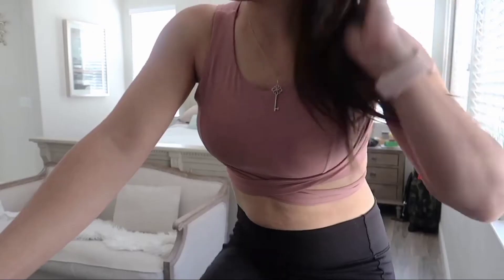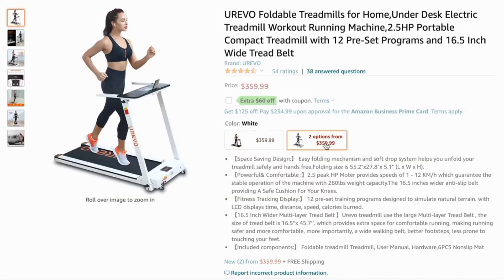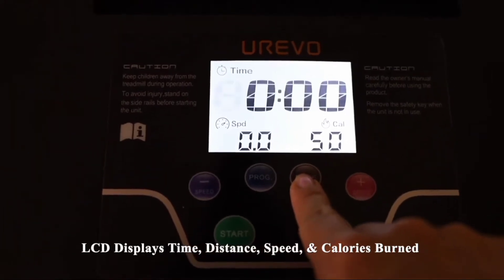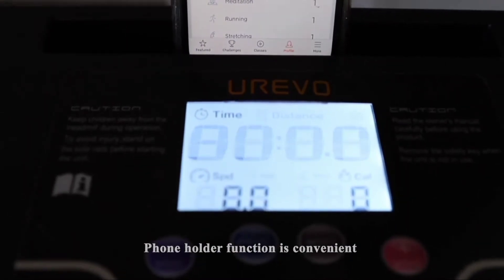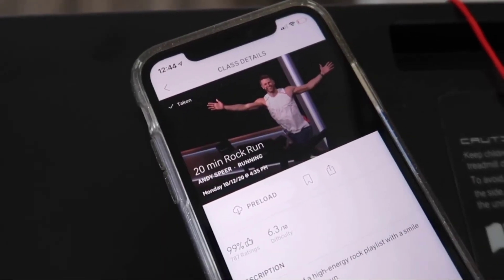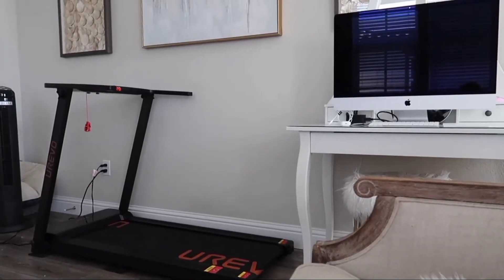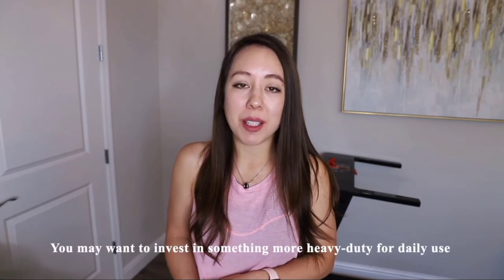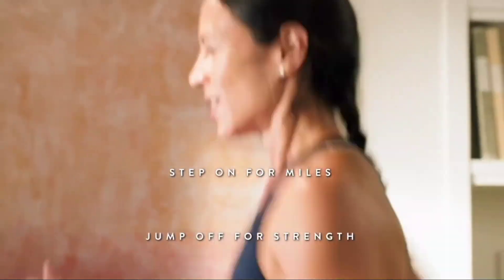🔥 CODY RIGSBY: BEST UNDER DESK TREADMILL 2021 | FOLDING TREADMILLS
The home fitness market in 2020 has really been thriving as quite a few of us seek convenient cardio solutions that we love and don’t break the bank.

 I know on my channel I have been predominantly talking about indoor cycling bikes as their footprint tends to be small (on average of 4’ x 2’) and they can be purchased for as little as $150.

 But we mustn’t forget the most original form of cardio… walking/jogging/running.  In the past, most treadmills tended to be pricey, bulky, loud, and obtrusive in a home if you don’t have the luxury of a separate workout room… which let’s be honest… how many of us do?

  So, if you are looking for an affordable, compact, relatively light weight treadmill that can be stored under a couch or bed when not in use… keep on watching.

► DETAILS

- Retails for $359 on Amazon but has a $60 off code, bringing it to $299.  Available in 2 colors, black and white

- Has an easy folding mechanism and soft drop design.  When folded, dimensions are 55.2” x 27.8” x 5.1”

- 75 lbs, 2.5 peak HP motor providing speeds of 1-12 km/hr, supports up to 260 lbs.

- 16.5” wide anti-slip belt

- There are 12 pre-set training programs

- LCD displays time, distance, speed, calories burned

► MY EXPERIENCE

- First thing to note, you must have the magnetic safety strap in place or else the machine won’t turn on

- There are no incline functions on this, but I found you can still break a decent sweat with a jog on this.

- The platform tray isn’t the most sturdy, aka I wouldn’t be putting my laptop on it, but the phone holder function is nice and you can still stream workout videos from that.

- I’ve streamed a few of the Peloton running workout videos and while I can adjust the speed to match the instructor, I can’t adjust the incline, but I still get a better workout following a video versus trying to simply motivate myself.

► PROS

- The price seems affordable for a cardio machine that suits a wide range of fitness levels.  For example, for those starting a new fitness routine, you can begin with walking workouts and build up to jogs

- The compact size is convenient especially if you don’t have the luxury of a separate workout room.  For example, I have my treadmill in the master bedroom along with my Peloton.

- Relatively quiet, not as silent as the Peloton, but not as loud as say a rowing machine.

- Can be tucked away for future use

- Light enough that 2 people can easily move it together (if you aren’t rolling it with the two wheels on the front end)

► CONS

- If this is part of your daily routine, perhaps you would want to invest in a more heavy-duty machine (or one that has an incline function).  I intend to wait until Peloton releases their new Tread (estimated release date in 2021)

- The tray table isn’t the most sturdy, so say if you are really breaking a sweat and you want something to support your weight as you heavily lean on it, OR if you forget that it isn’t the most sturdy, you don’t want it to snap forward.

- The safety strap feels quite flimsy, but it does do the job.

RELATED PRODUCTS

▶Bike Cleats

Seat Cover

Floor Mat

Cycling Shoes

Schwinn IC4 Bike

 Bike

NordicTrack Studio Cycle

Camera

Tripod

USM Lens

Rode VideoMic